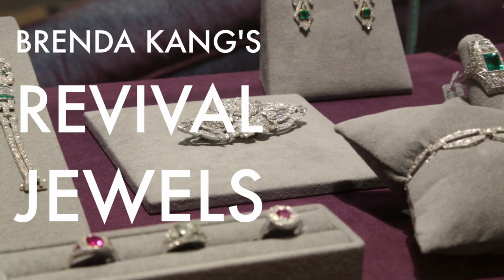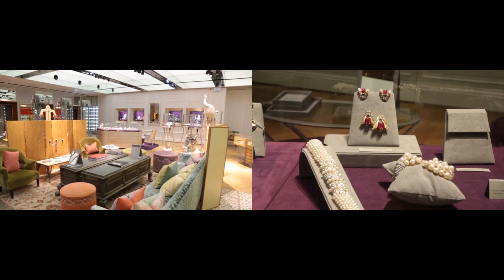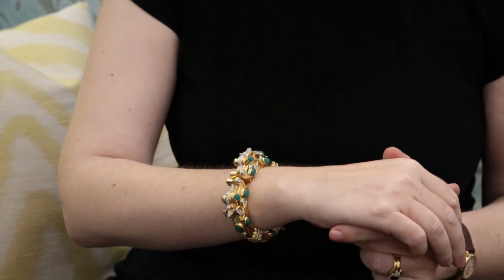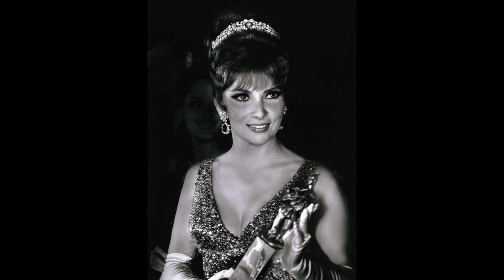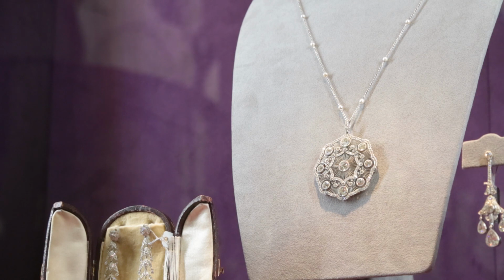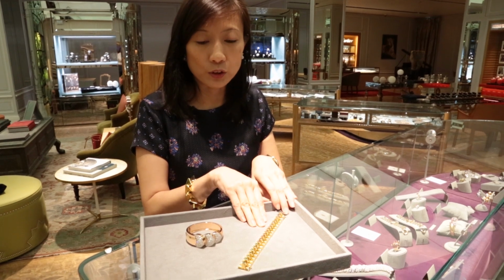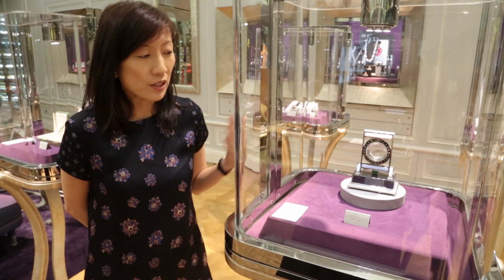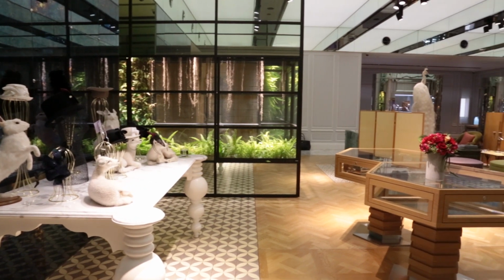Brenda Kang's Vintage Jewelry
After leaving Christie's last December, Brenda Kang set up her own company, Revival Jewels, the first retailer in Singapore dedicated to vintage jewels. Revival just opened a pop-up shop on the first floor of Malmaison in Singapore.